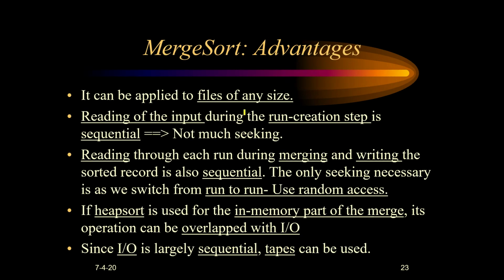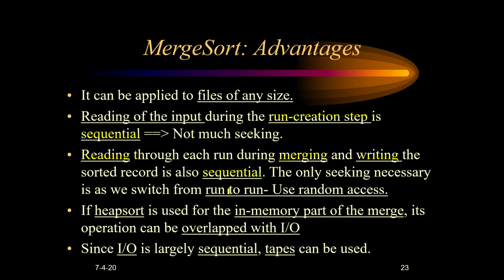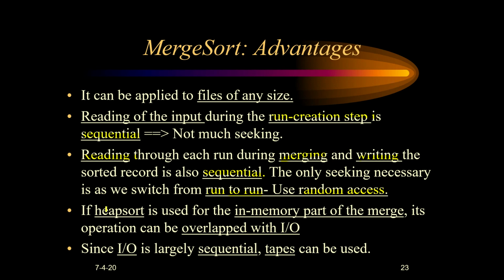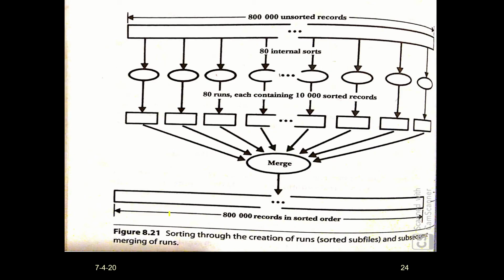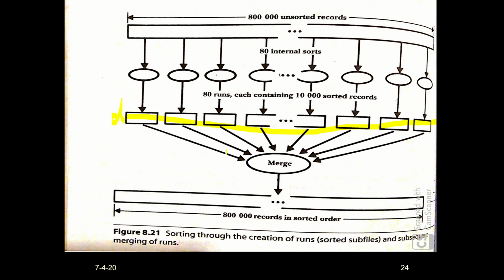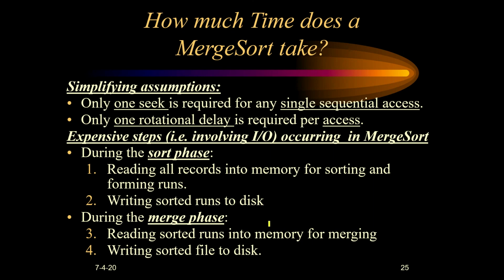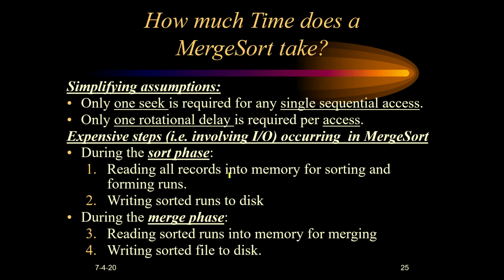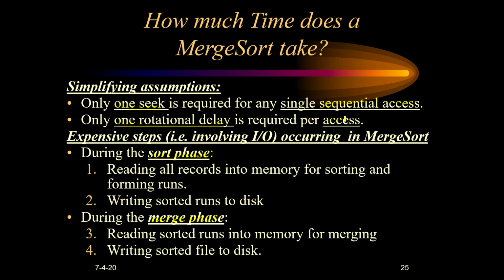Sorting Large files in Disk Part1